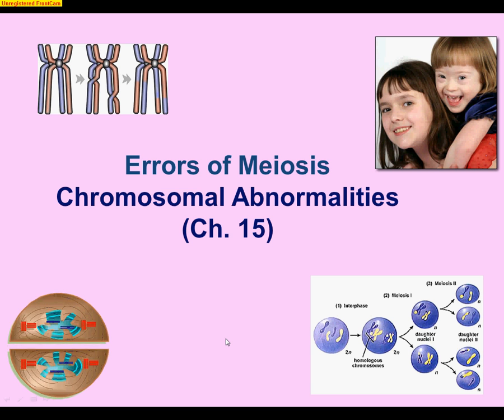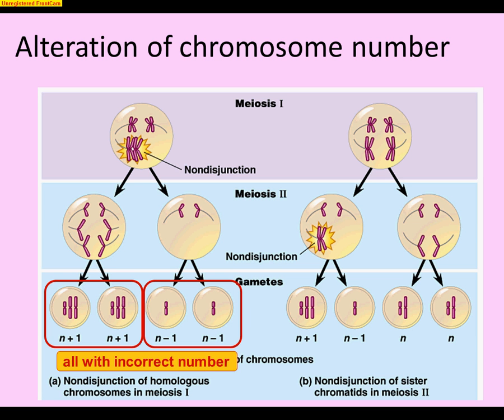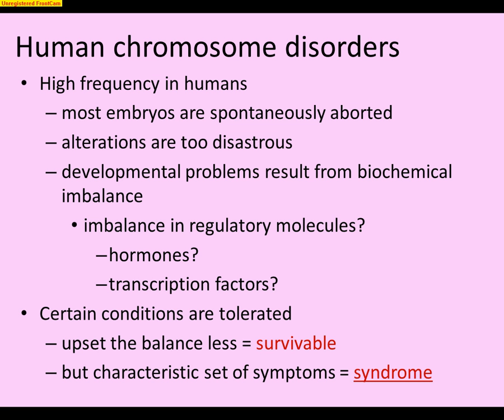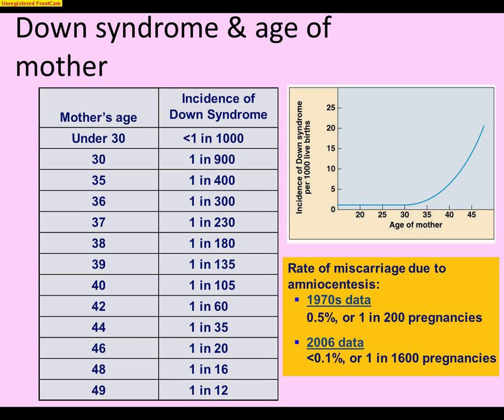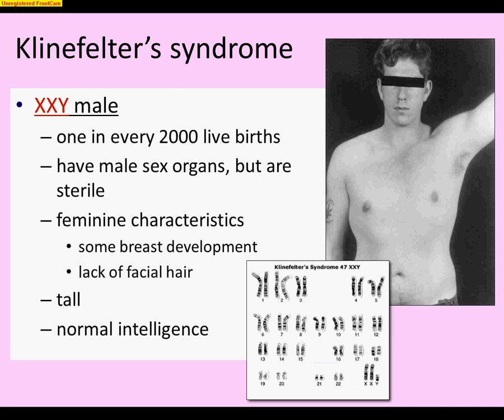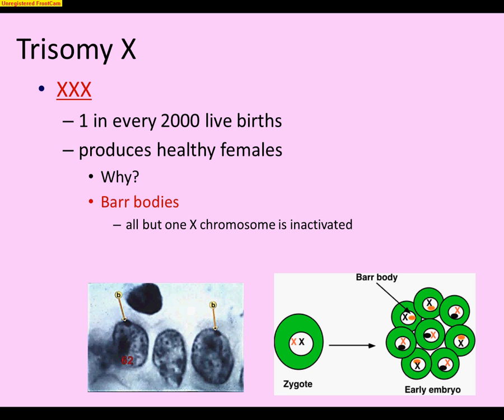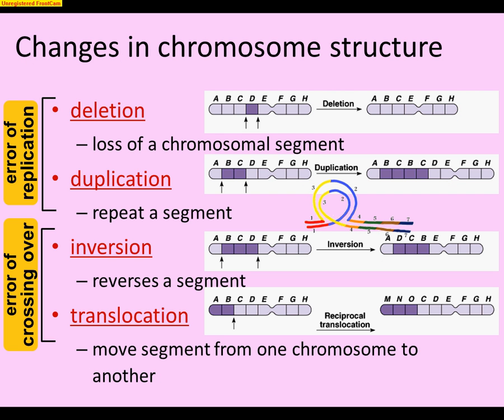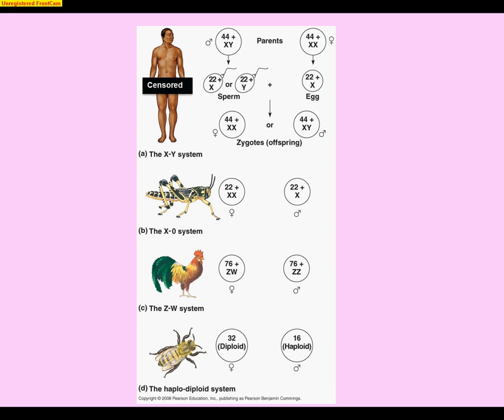Errors in Meiosis